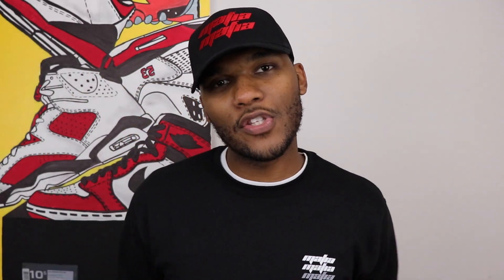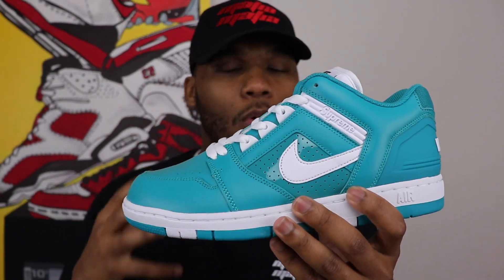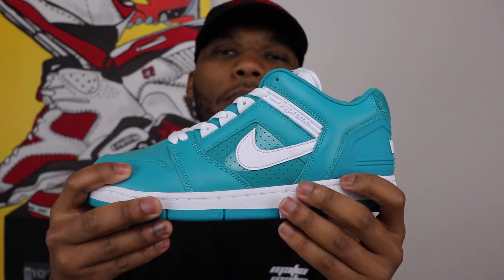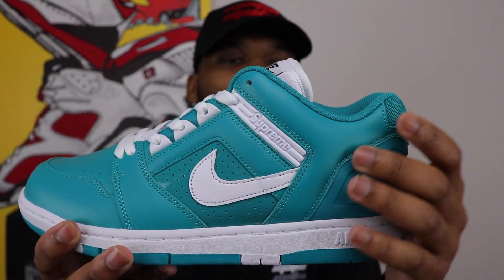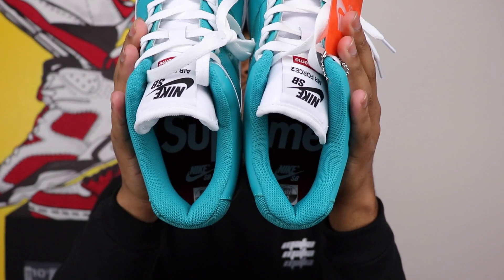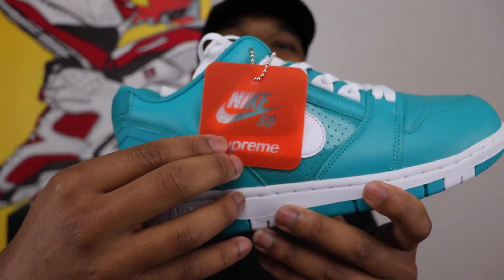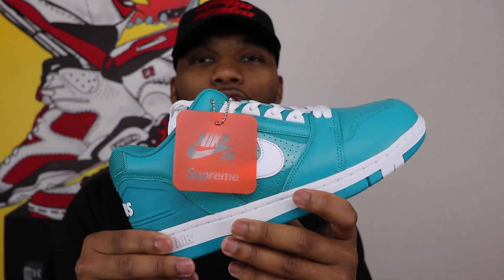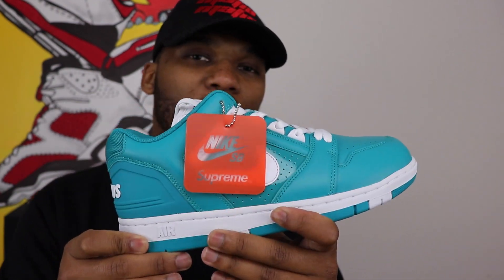UNBOXING THE SUPREME X NIKE AIR FORCE 2!!!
Today we're unboxing the latest Supreme & Nike Collaboration: the Air Force 2! Did you cop?